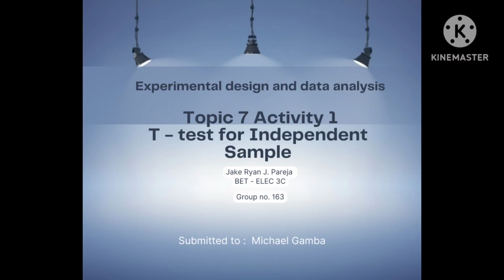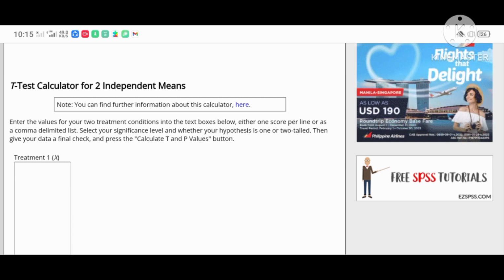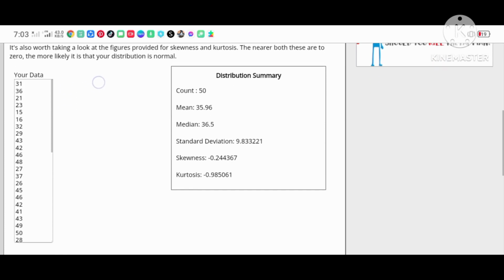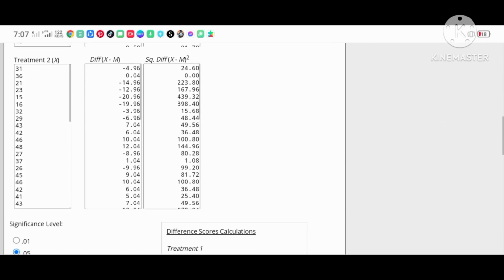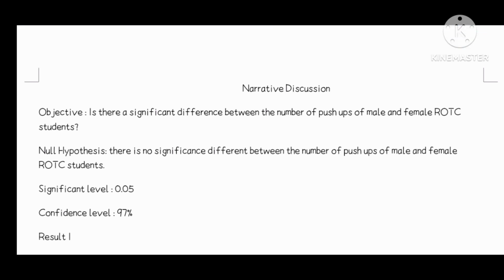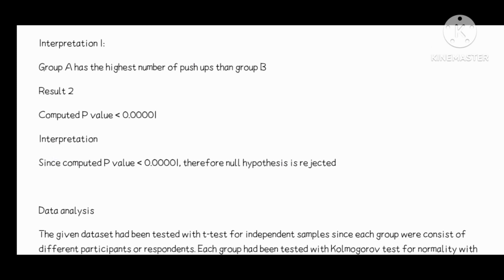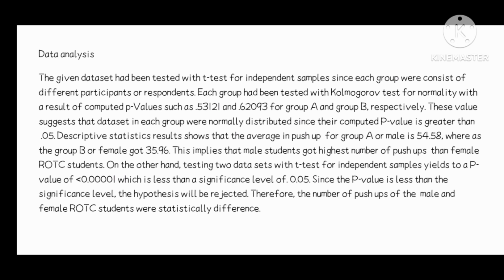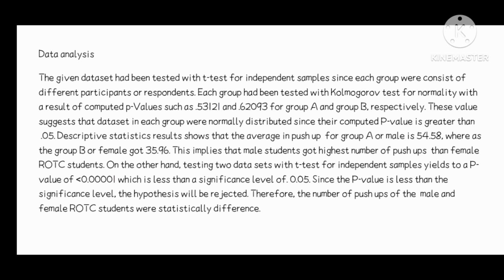Topic 7 activity 1 T test for Independent sample